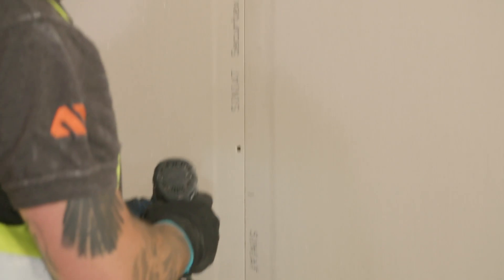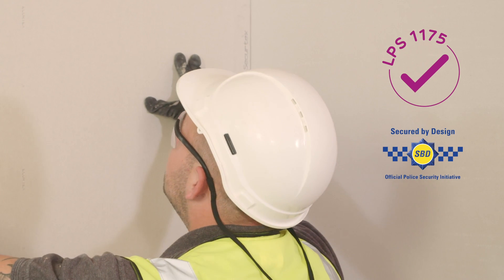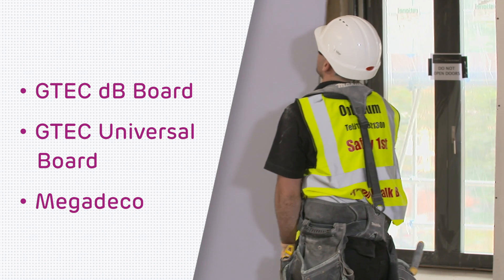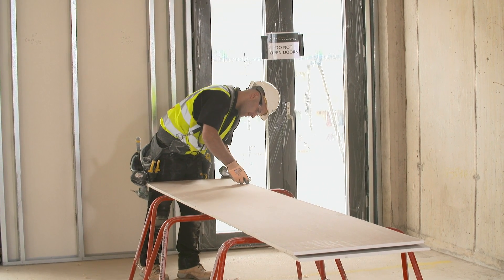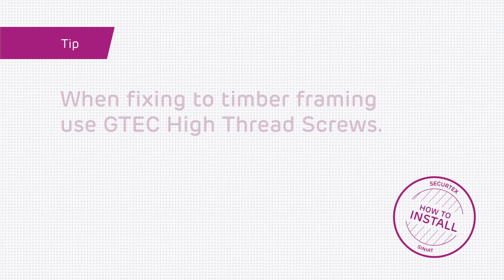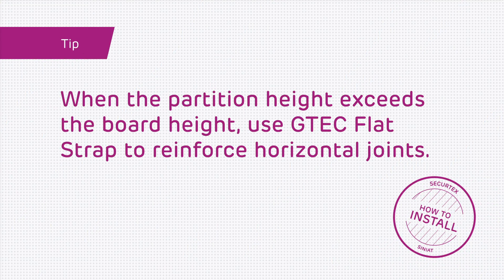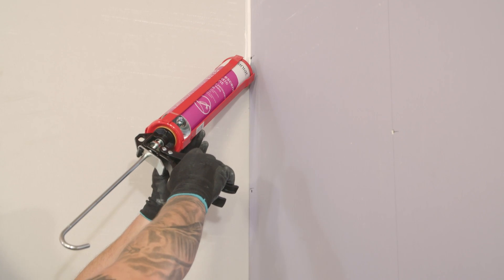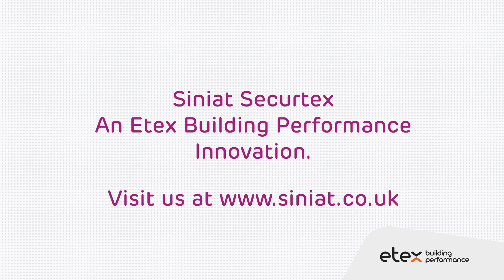Siniat Securtex How To Install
How to install Siniat Securtex, an attack resistant plasterboard, accredited by Secured by Design.  A step-by-step installation guide for dryliners and main contractors.  The only plasterboard only system to be certified to LPS1175.